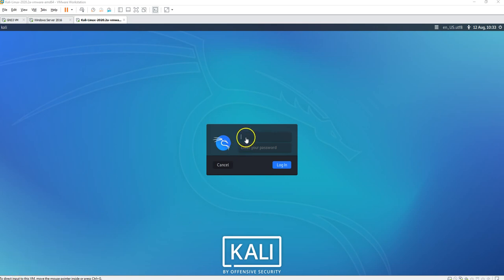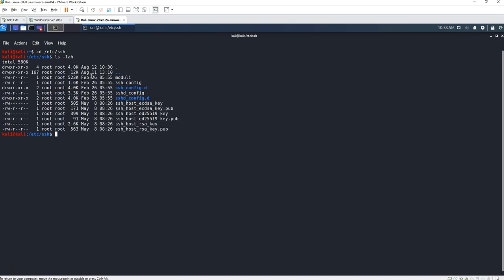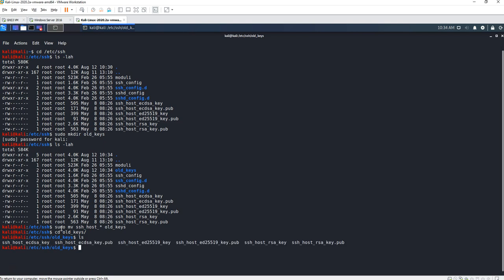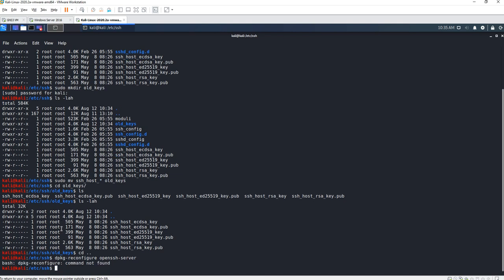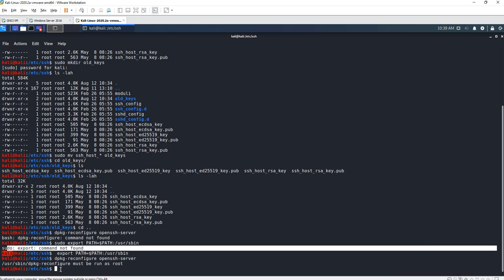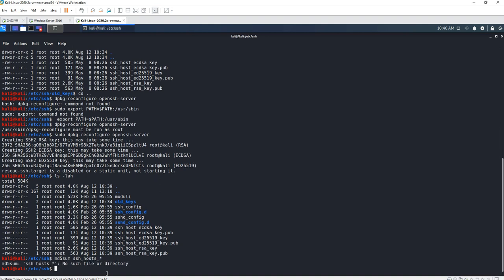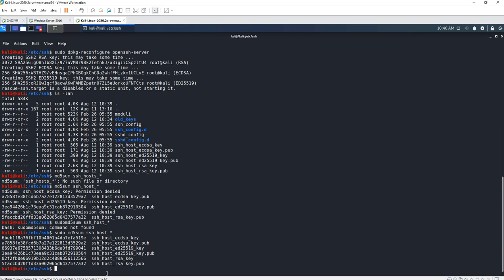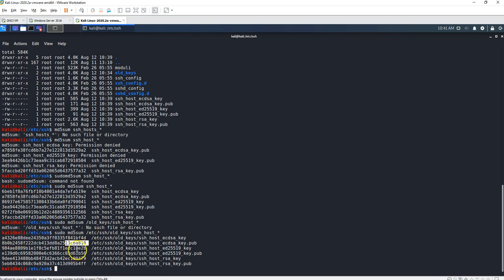Re-configuring SSH Keys in Kali 2020 2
Once you have installed Kali, it is best to re-generate new ssh keys.